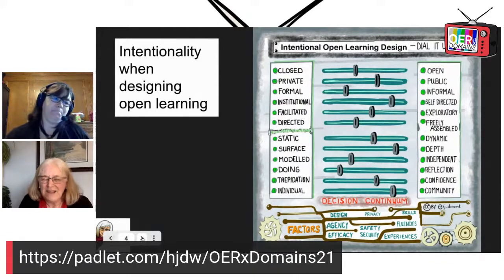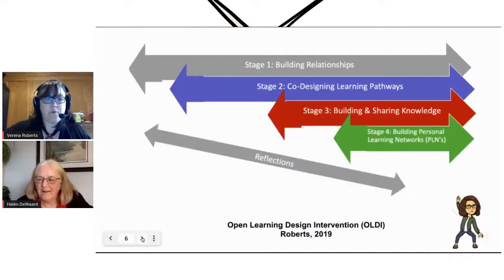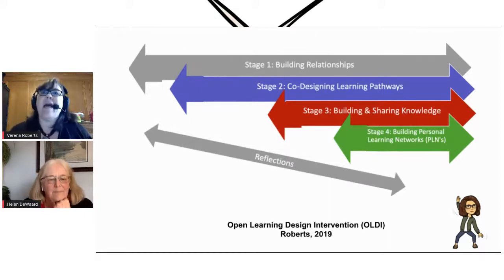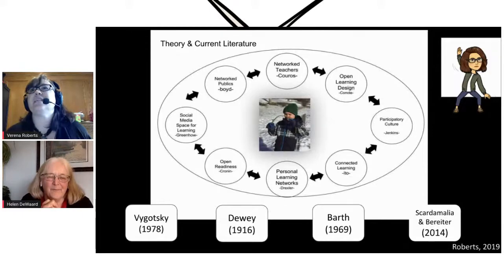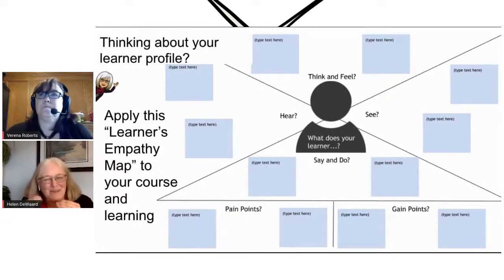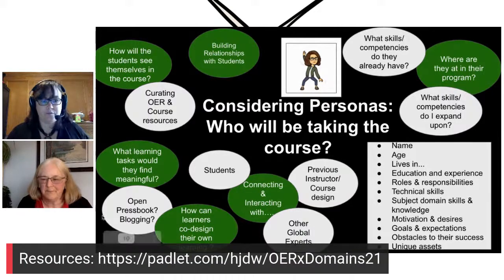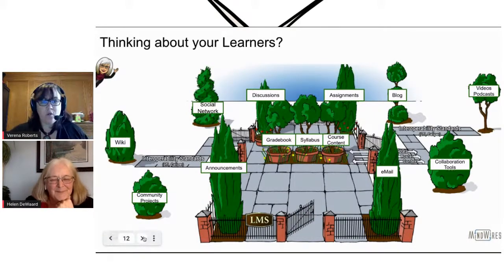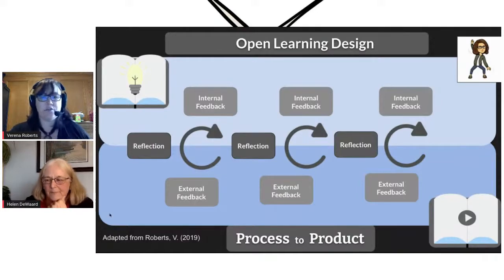Intentional Open Learning Design in Action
Intentional Open Learning Design in Action, Verena Roberts and Helen DeWaard